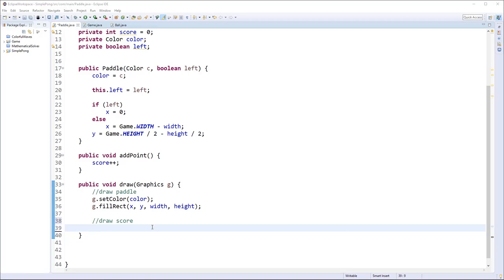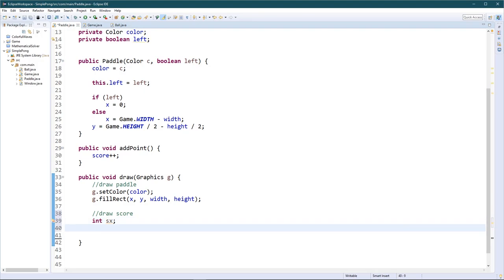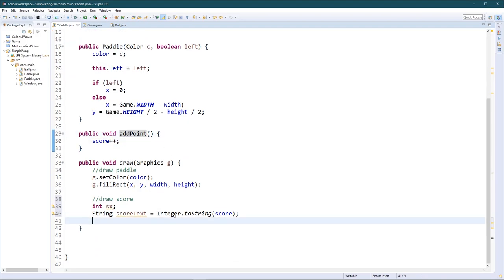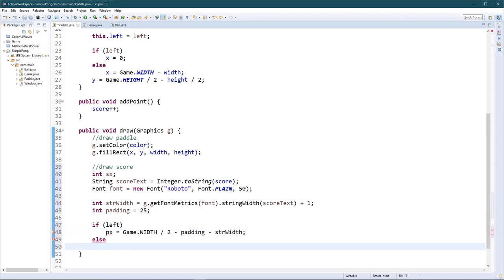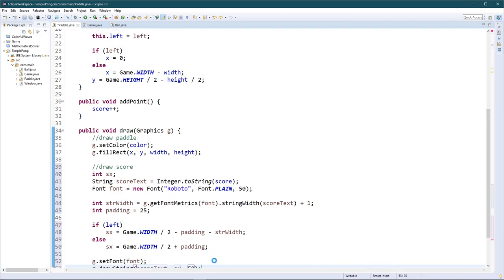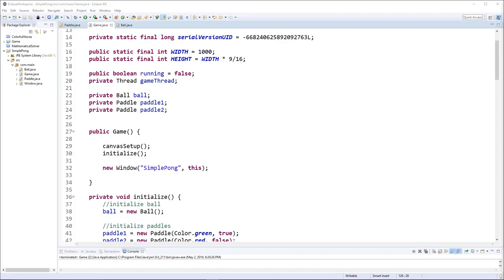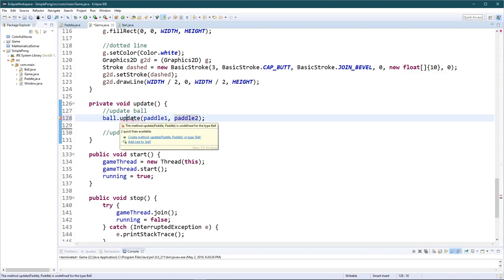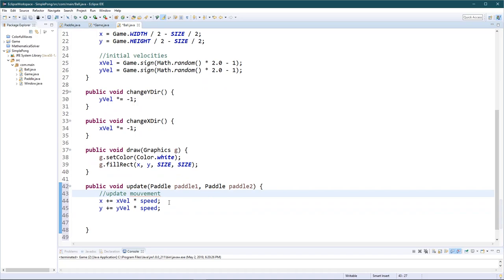Coding a Simple Pong Game in Java with Eclipse Part 3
A quite simple Pong-like game. This part we will be creating the update functions. These functions take care of the movement of the paddles and the ball, and the collisions tests.

I will be putting this video in my Coding Games playlist. I'm going to be programming a bunch of classic, fun arcade games like Snake, Minesweeper, Meteor Rush, Tic Tac Toe...etc. A lot of game development in the Java programming language for sure. I will be using the Eclipse IDE most of the time. These are coding for beginners tutorials. However, all coders are welcome! I post more in-depth explanations on my website if the video is not clear.

Code is open-source Follow me on all social media platforms while you're at it!